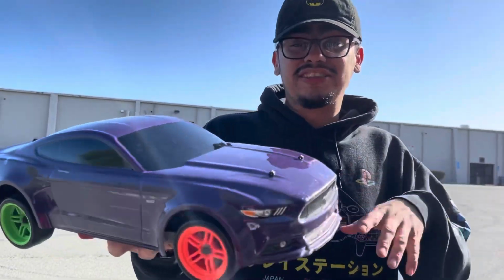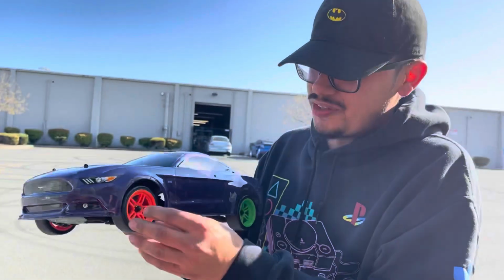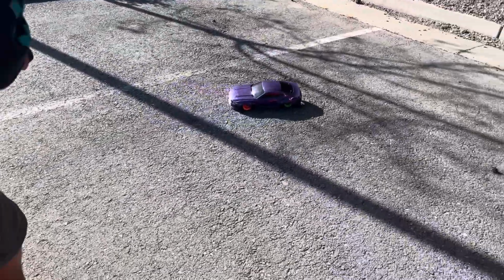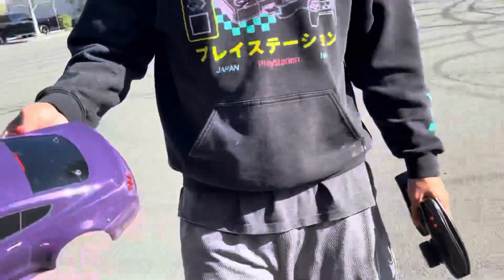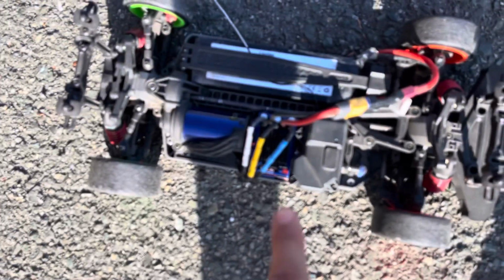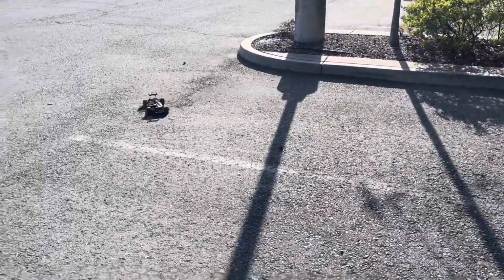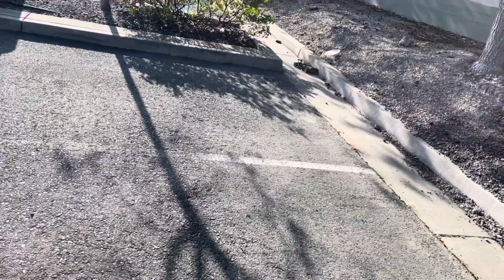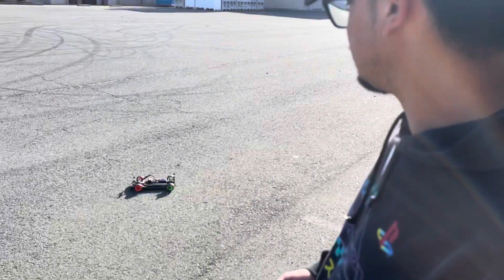Traxxas 4-Tec 2.0 Drifting for the first time!